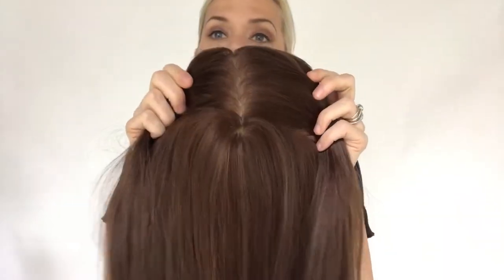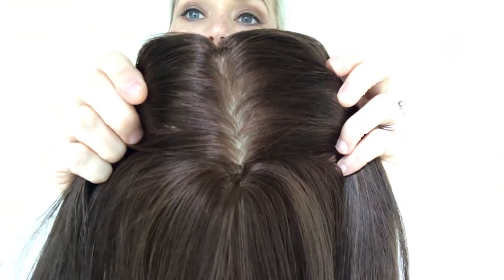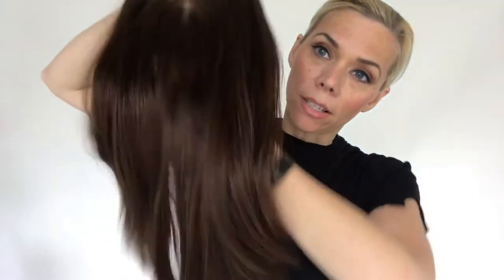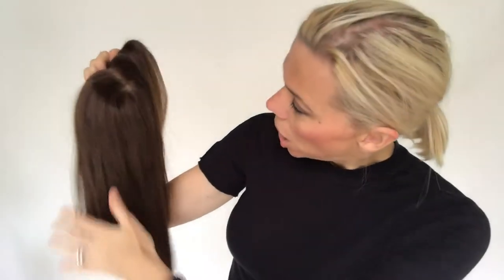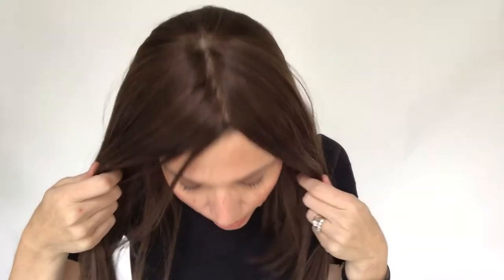#807 Fortune "Kippah" Topper